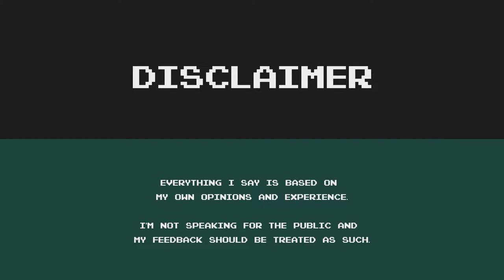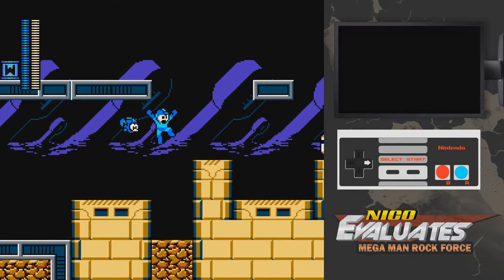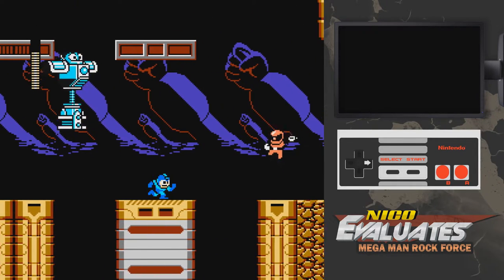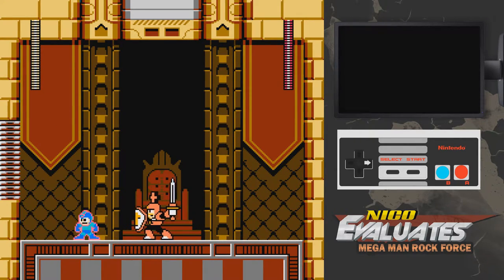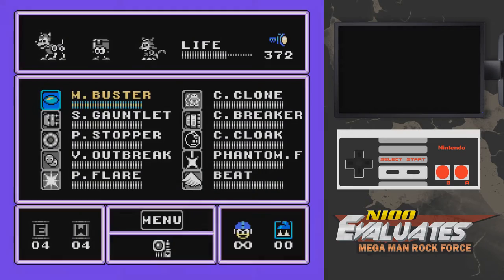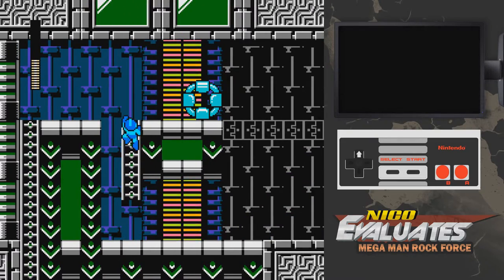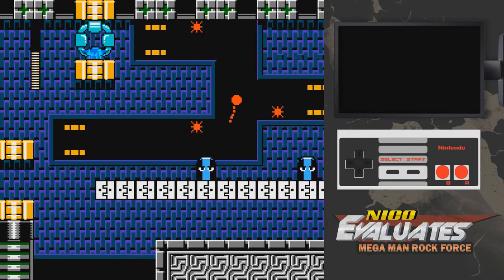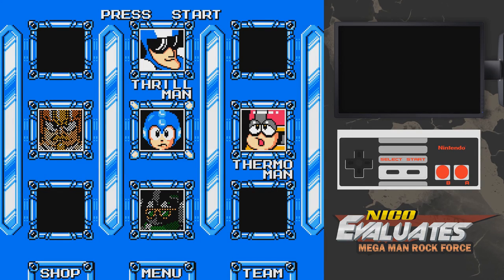Nico Evaluates - Mega Man Rock Force (Episode 5, I'M THE CLOWN.)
With over 24 years of experience on Mega Man games, 7 years of doing the 'Buster Only No Miss' Challenge and countless Snupster Races, as well as being a QA Tester for Mega Man Unlimited, I'm here to tell my honest opinion on different Mega Man games. Rock Force has won the viewer vote!